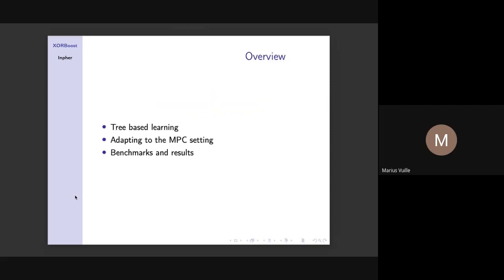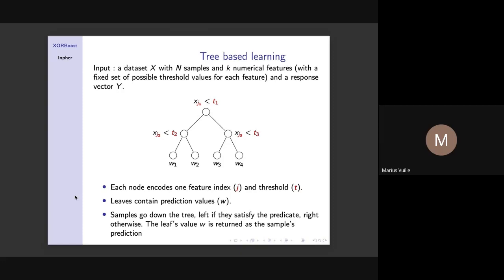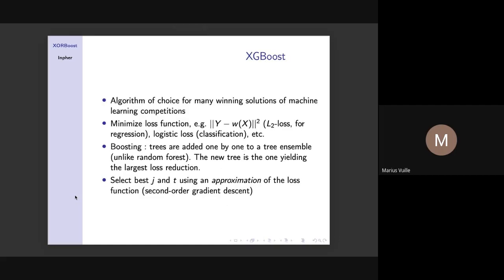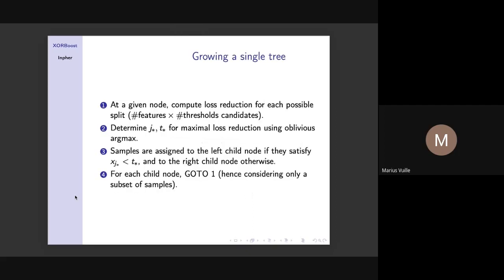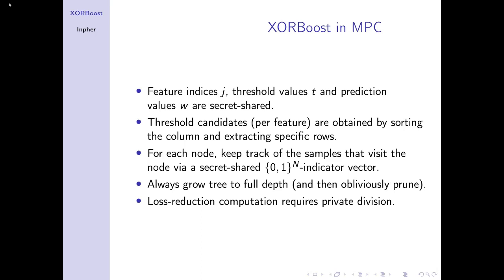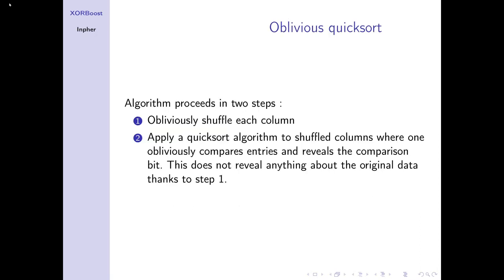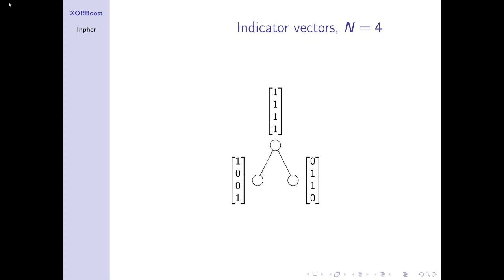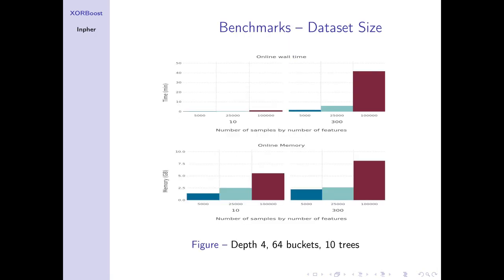[4C] XORBoost: Tree Boosting in the Multiparty Computation Setting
Kevin Deforth (Inpher), Marc Desgroseilliers (Inpher), Nicolas Gama (Inpher), Mariya Georgieva (Inpher), Dimitar Jetchev (Inpher), and Marius Vuille (Inpher)